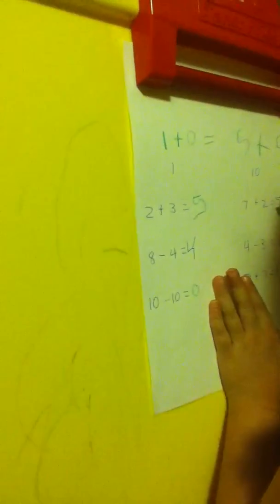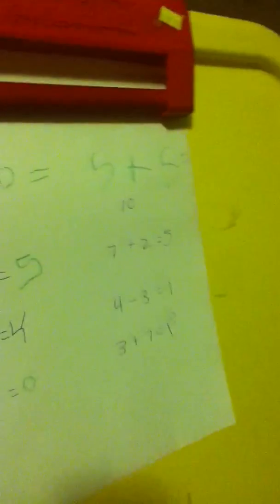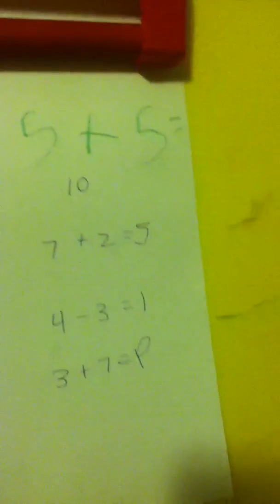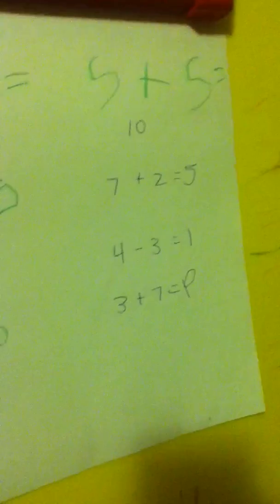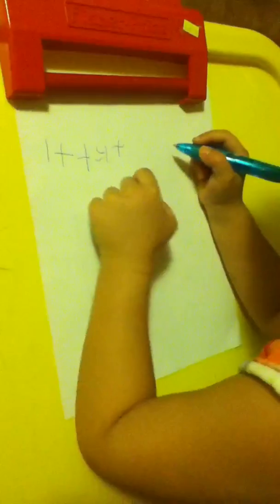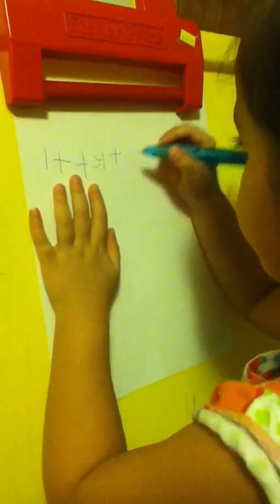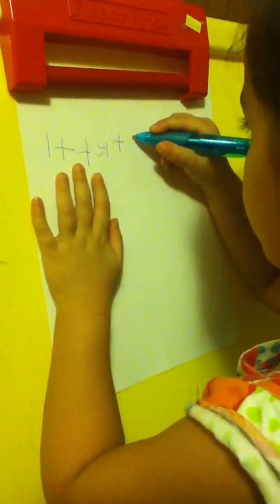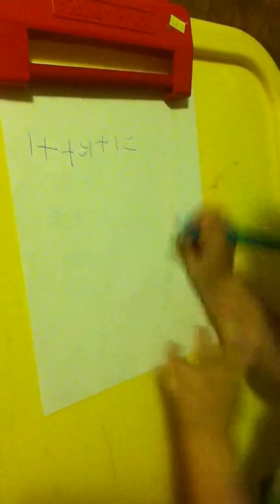Kate doing a few math problems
1 Month old talking baby does a few math problems. Kate just turned 5yrs end of this January.